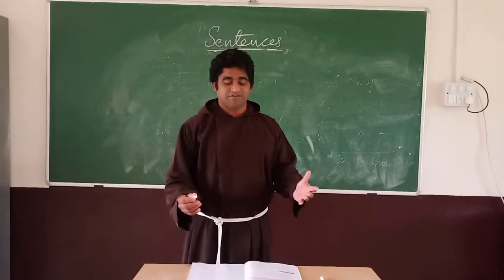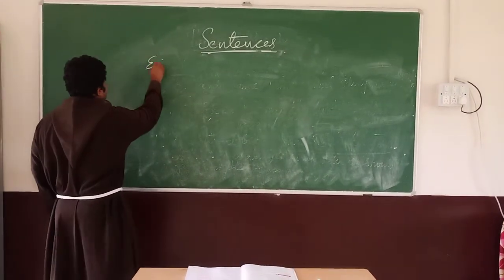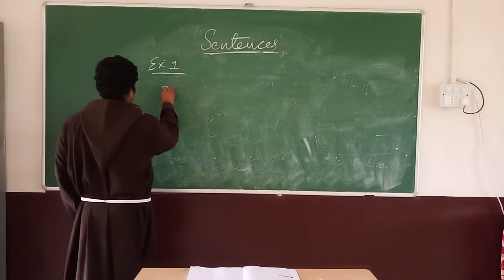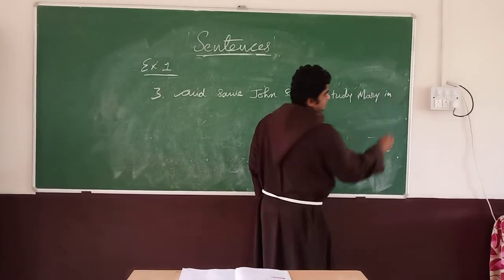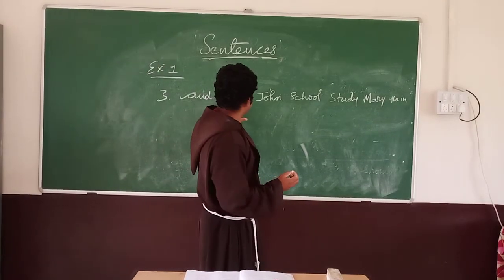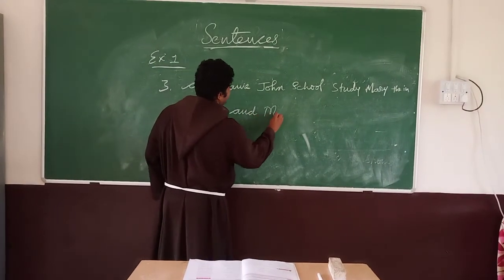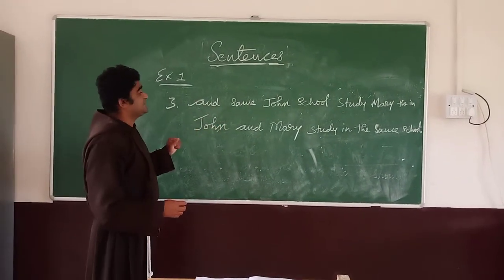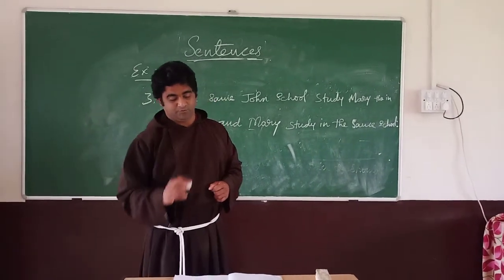Grammar class VI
Sentences: Exercise 1